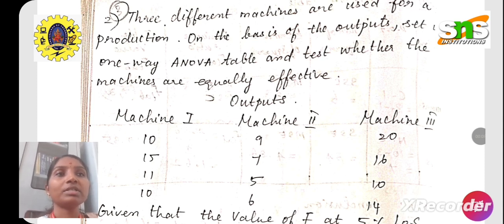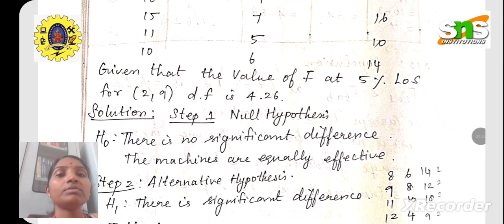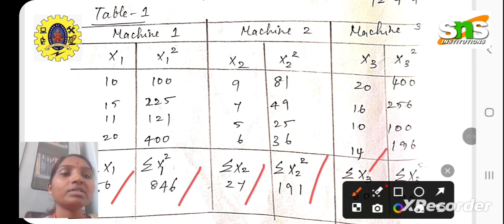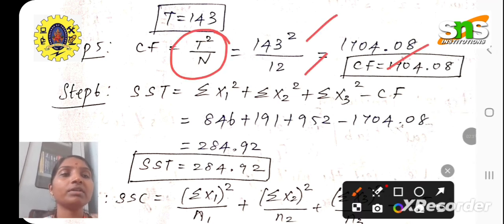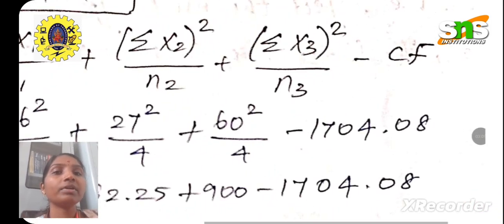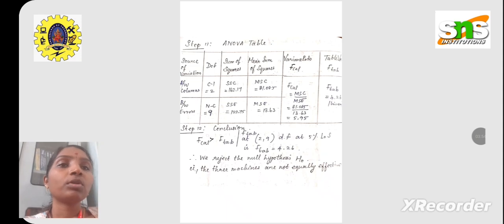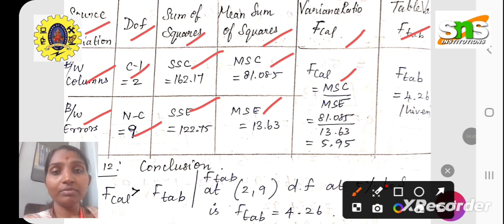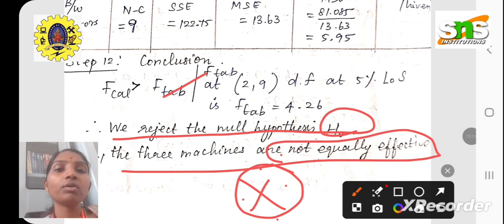4. Completely Randomized Design - Problem 2 | Statistics | SNS Institutions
A completely randomized design (CRD) is one where the treatments are assigned completely at random so that each experimental unit has the same chance of receiving any one treatment. A completely randomized design (CRD) is one where the treatments are assigned completely at random so that each experimental unit has the same chance of receiving any one treatment.
In CRD, as the name suggests, treatments are assigned completely randomly so that each treatment unit gets the same chance of receiving any one treatment. This is suitable only for the experiments such as laboratory experiments or greenhouse studies etc, where the experiment material is homogeneous and not for heterogeneous studies.